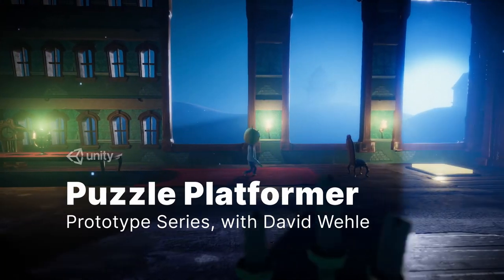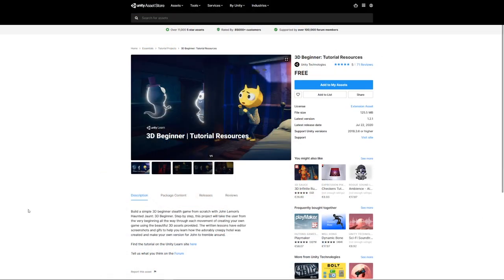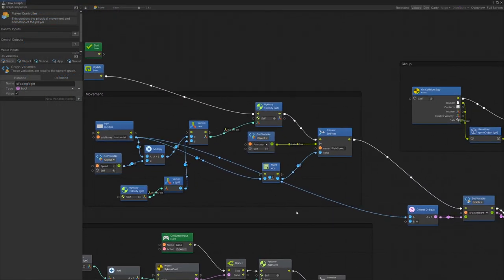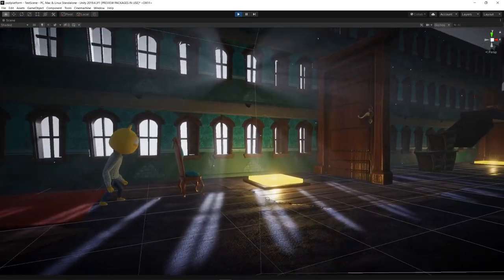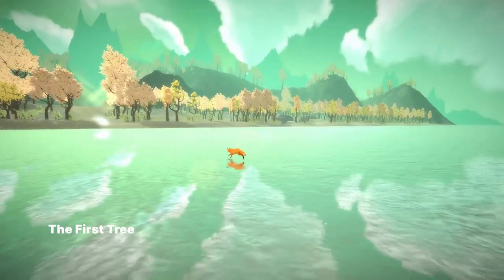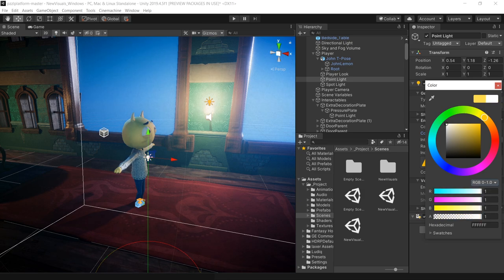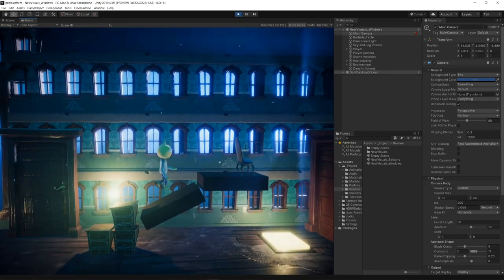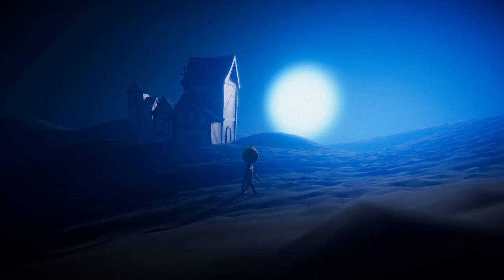Creating a Puzzle Platformer in Unity | Prototype Series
In this video, we use BOLT and HDRP to prototype a little puzzle platformer. A big hook to the video is that we have collaborated with a professional indie developer - David Wehle from @DavidWehleGames.

Head over to Unity Learn for the Training Video and to download the project!